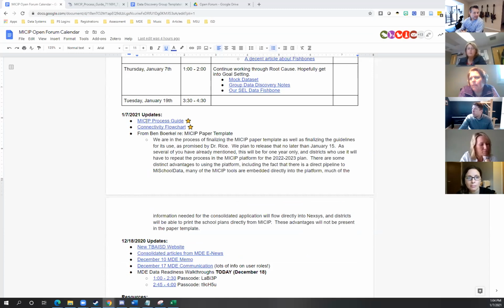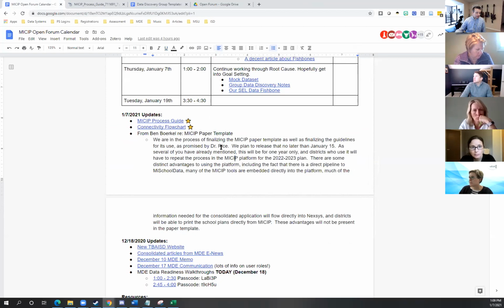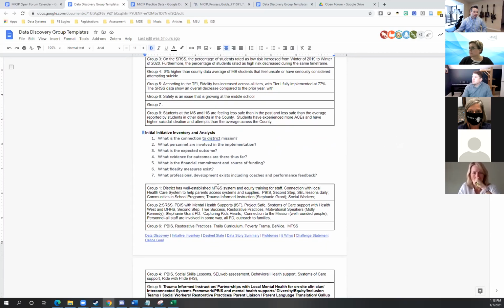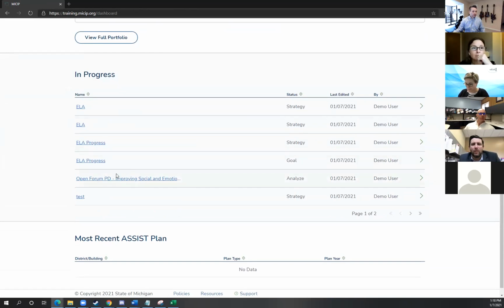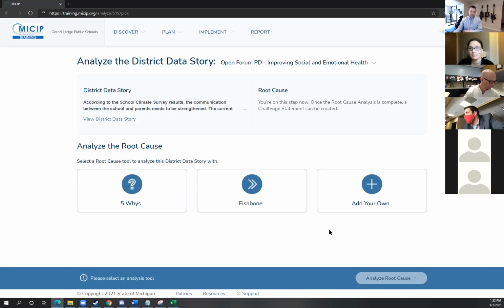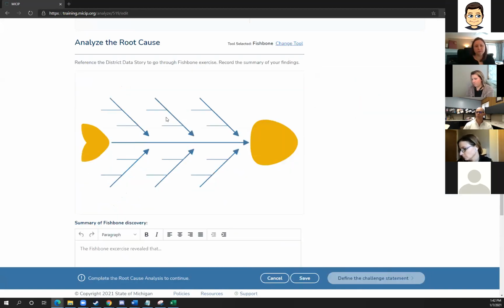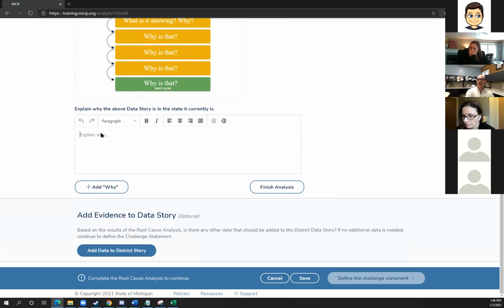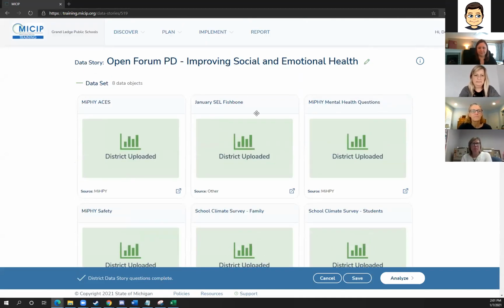January 7, 2021 MICIP Open Forum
Updates and Resources: (00:00)
Review of our work so far: (09:10)
Root Cause - Fishbone Diagram: (11:40)
Root Cause - 5 Whys: (29:00)